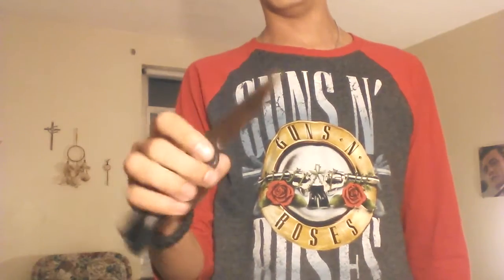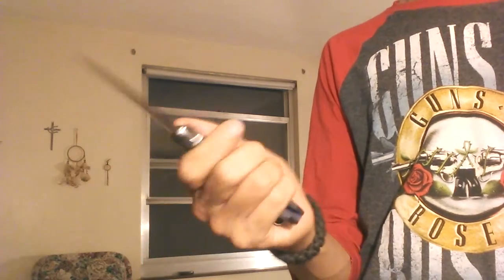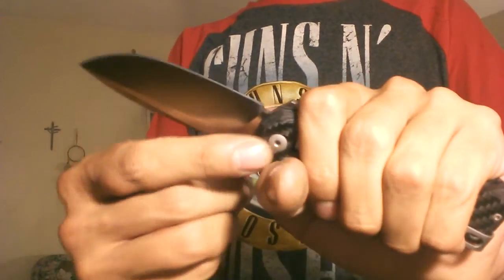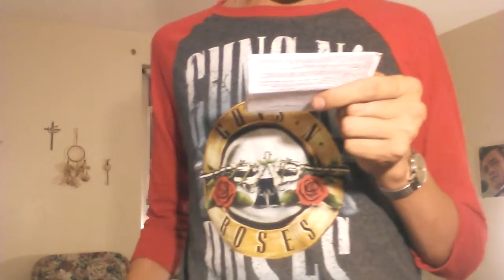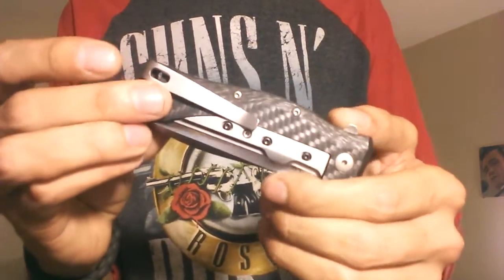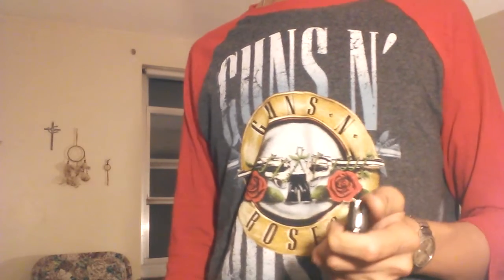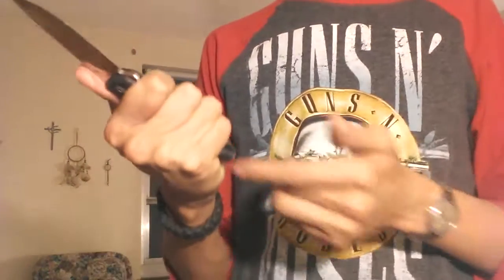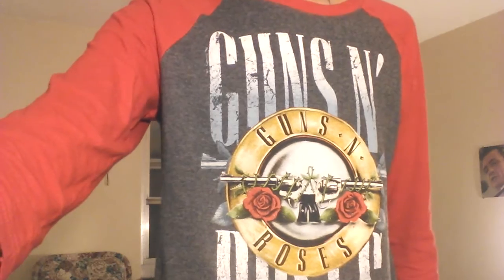Viper Ten Carbon Fiber knife Review